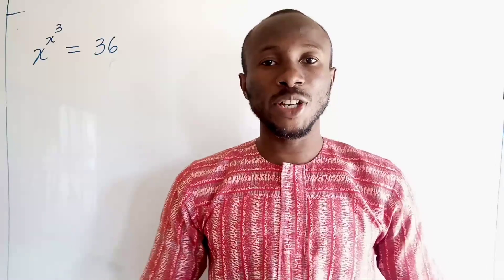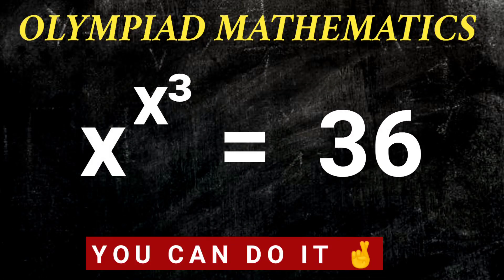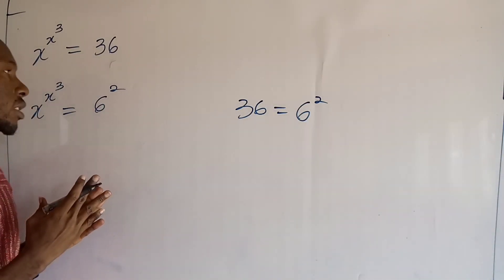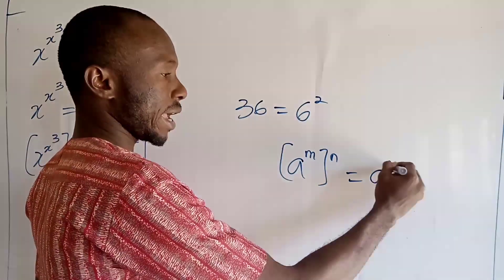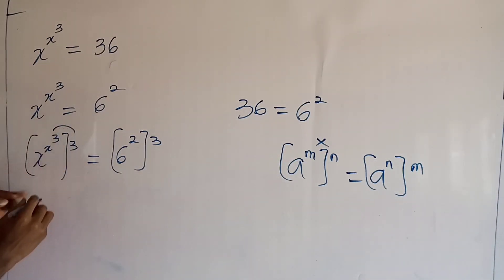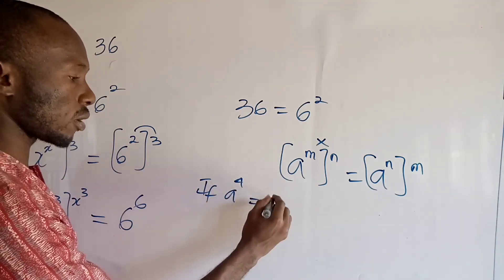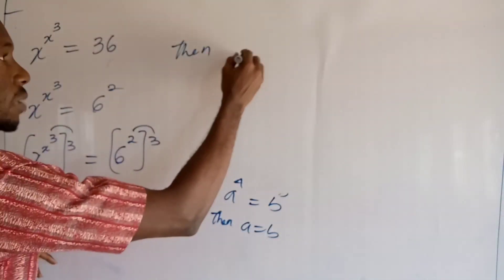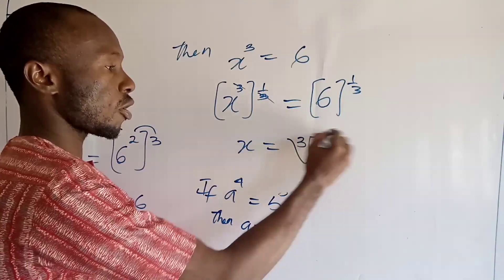Olympiad Math - beautiful exponential equation (x^x^x = 36).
in this video we solved the scary looking exponential equation with ease in a split of minutes...
thanks 🙏

Prerequisite courses:
Arithmetics, Algebra, Indices.